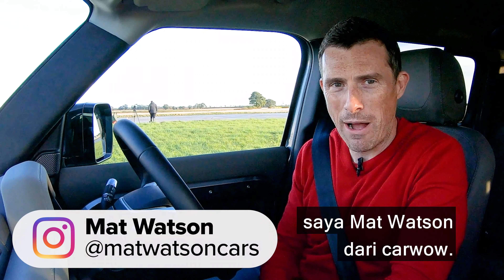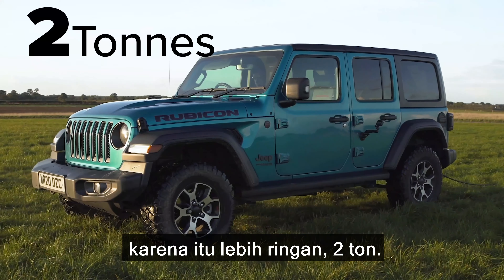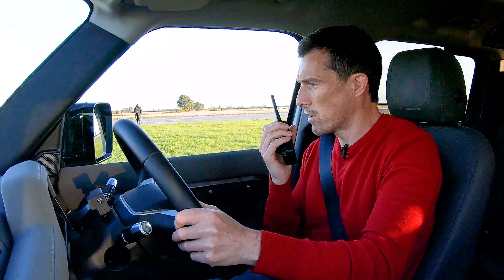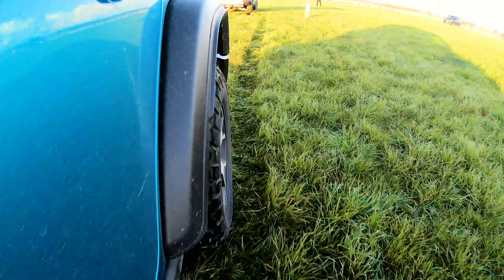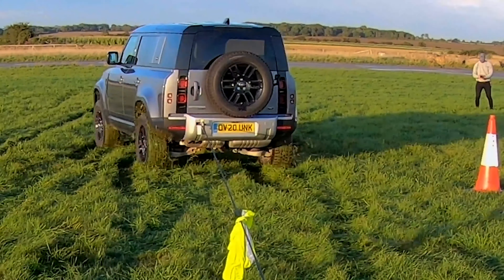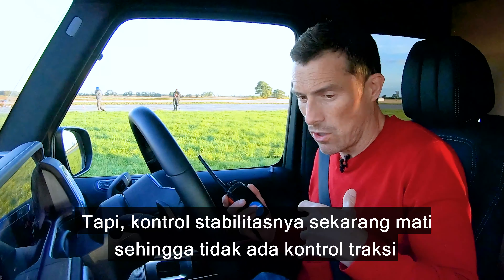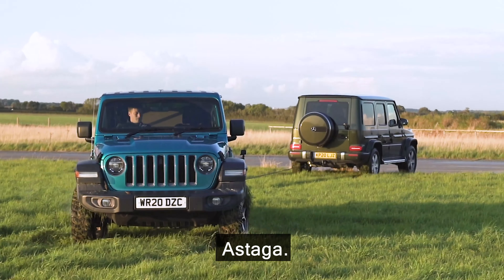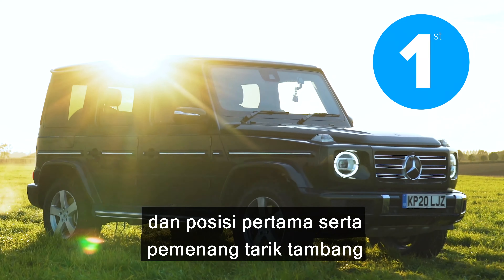Mercedes G350 v Land Rover Defender v Jeep Wrangler - TARIK TAMBANG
Saatnya untuk tarik tambang!

Pertama ada yang terbaik dari Inggris, Land Rover Defender terbaru, melawan Jeep Wrangler Rubicon! Jika dilihat-lihat, Anda mungkin mengira Jeep Wrangler lebih unggul, mengingat mesin bensin 2-liter turbonya mampu menghasilkan 270dk - lebih besar daripada 2-liter turbo Defender, yang hanya mampu menghasilkan 240 dk.

Namun, sepertinya hanya sampai situ keunggulan Wrangler, karena Defender mampu menghasilkan 430 Nm (dibandingkan 400 Nm Wrangler), lebih berat (bobotnya 2,4 ton dibandingkan Wrangler 2 ton) dan penuh dengan fitur-fitur off-road!

Namun, itu belum semua! Setelah keduanya bertarung, Mercedes G350d akan ikut berusaha untuk menang! Dengan mesin 2.9-liter straight-6 diesel yang mampu menghasilkan 286 dk & 600 Nm, ini adalah Mercedes yang dengan mudah dapat mengalahkan kompetitor lainnya!

Yang kami tahu, Anda pasti tidak ingin ketinggalan ini!